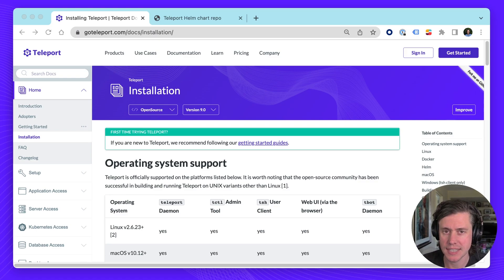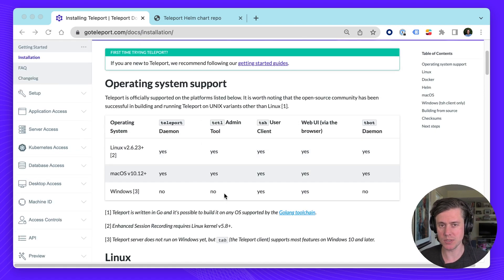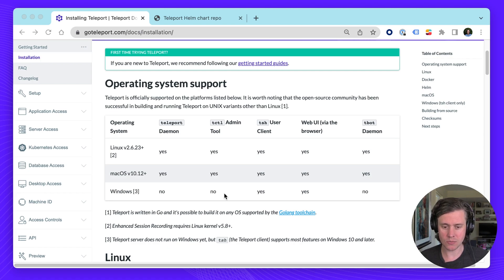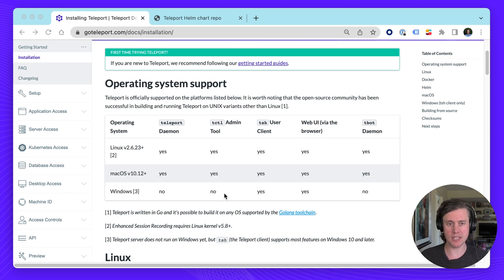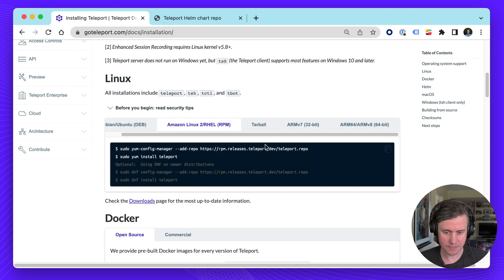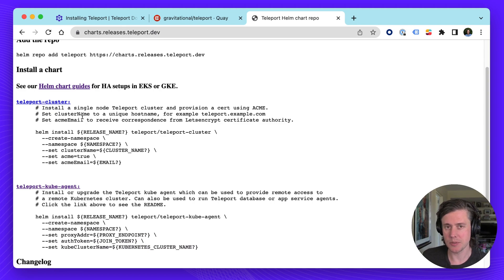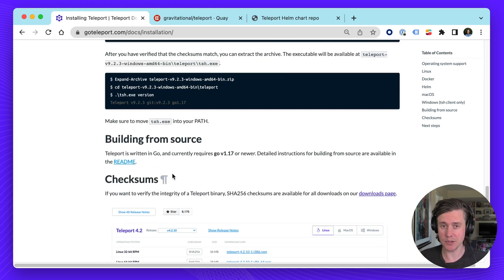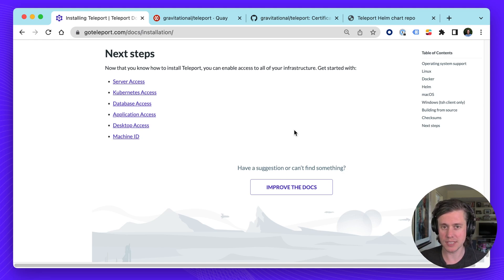Installing Teleport: Overview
0:00 Introduction
0:21 Operating Support
1:25 Linux
1:29 Docker
1:51 Helm / Kubernetes
2:16 MacOs & Windows